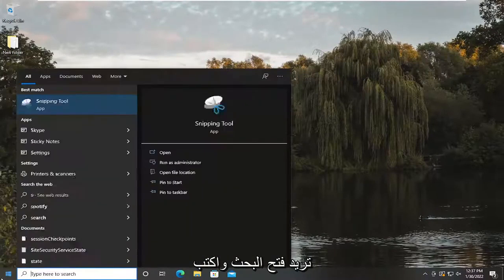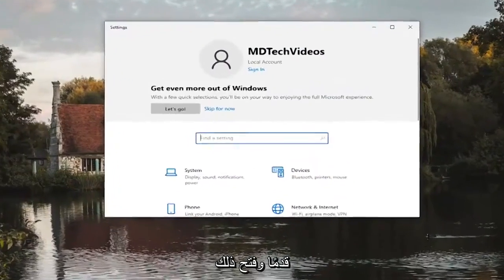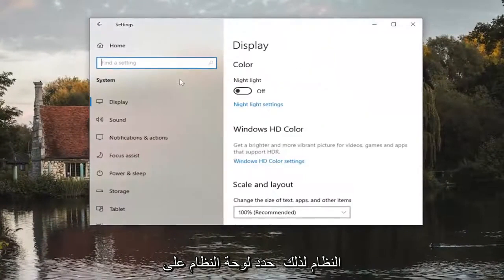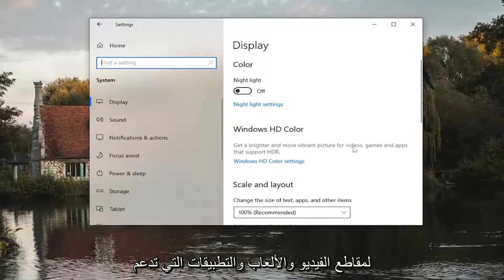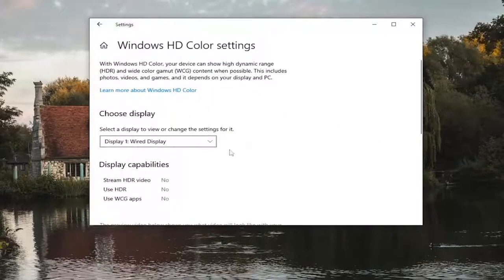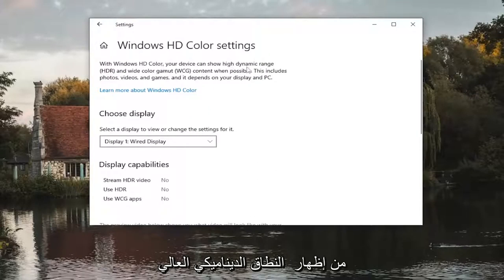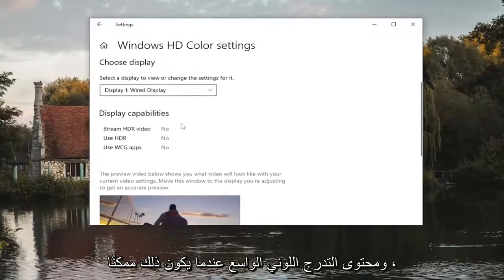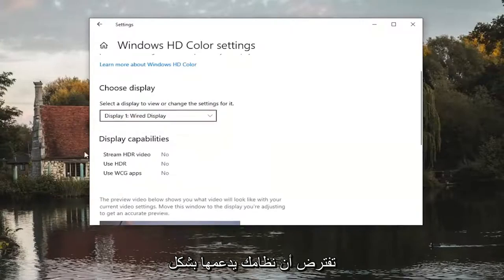كيفية تمكين إعدادات HDR على نظام التشغيل Windows 10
كيفية تمكين HDR على نظام التشغيل Windows 10.

نعم ، يمكنك تشغيل ألعاب ومقاطع فيديو HDR على جهاز الكمبيوتر الخاص بك ، ولكنها تحتاج إلى تلبية الحد الأدنى من المتطلبات. فيما يلي خطوات التحقق من الميزة وتمكينها على نظام التشغيل Windows 10.

إن تشغيل HDR في نظام التشغيل Windows 10 ليس بالصعوبة التي قد يبدو عليها. في هذا الدليل ، نقدم لك إرشادات خطوة بخطوة. حتى أننا نقدم لك توجيهات لتوصيل إمكانيات Windows 10 بشاشات العرض الخارجية.

تمكين تقرير التنمية البشرية في نظام التشغيل windows 11
تمكين تقرير التنمية البشرية في نظام التشغيل windows 10
كيفية تمكين تقرير التنمية البشرية على نظام التشغيل Windows 10
كيفية تمكين تقرير التنمية البشرية على نظام التشغيل windows 11
كيفية تمكين HDR windows 10

قامت Microsoft أخيرًا بتحسين وضع النطاق الديناميكي العالي (HDR) لنظام التشغيل Windows 10 ، والآن يمكنك أيضًا تجربة HDR الحقيقي مع إعدادات Windows HD Color.

تعمل تقنية HDR على تحسين العرض الرسومي بشكل كبير وتجعل تجربتك المرئية اليومية أكثر إشراقًا وحيوية وملونة. على الرغم من المشكلات المتكررة مع HDR على مدار السنوات القليلة الماضية ، فإن وضع Windows 10 HDR أفضل من أي وقت مضى.

سيتم تطبيق هذا البرنامج التعليمي على أجهزة الكمبيوتر وأجهزة الكمبيوتر المحمولة وأجهزة الكمبيوتر المكتبية والأجهزة اللوحية التي تعمل بنظام التشغيل Windows 11 و Windows 10 (Home ، Professional ، Enterprise ، Education) من جميع الشركات المصنعة للأجهزة المدعومة ، مثل Dell و HP و Acer و Asus و Toshiba و Lenovo ، هواوي وسامسونج.